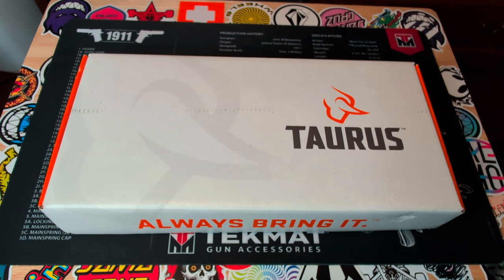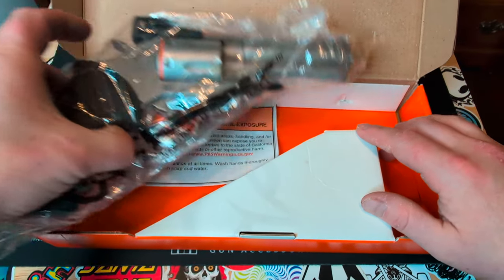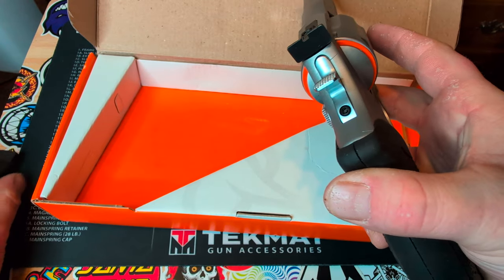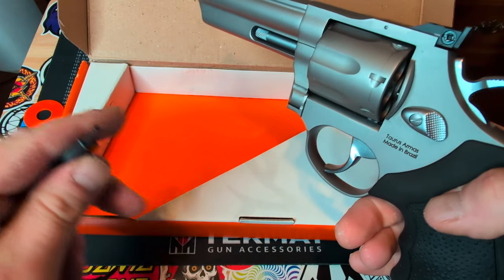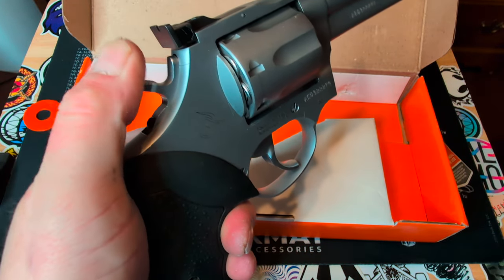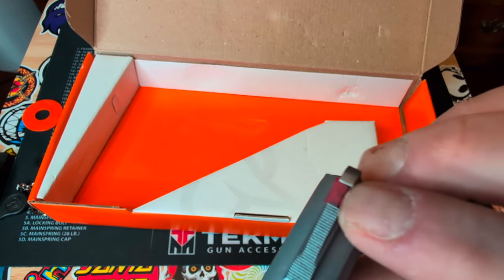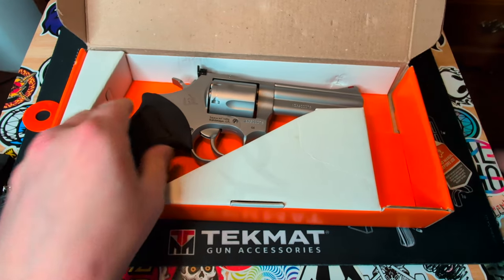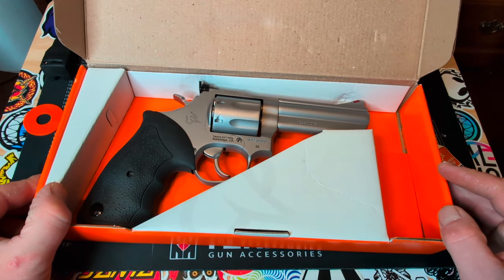unboxing taurus model 66 357 mag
An unboxing video showing everything that comes inside the box of the Taurus Model 66 7 round .357 magnum revolver. And a quick look at this quality budget revolver with an MSRP of around $500.